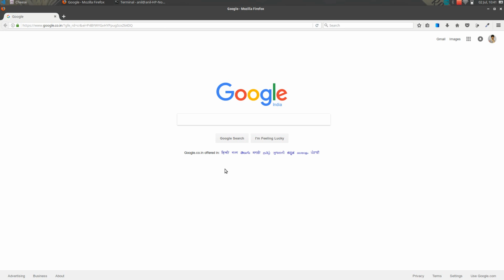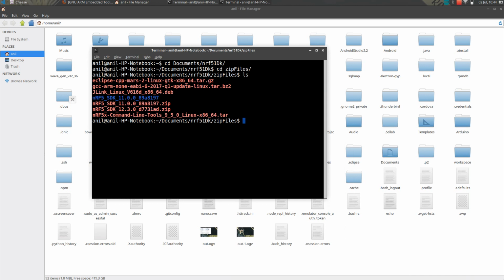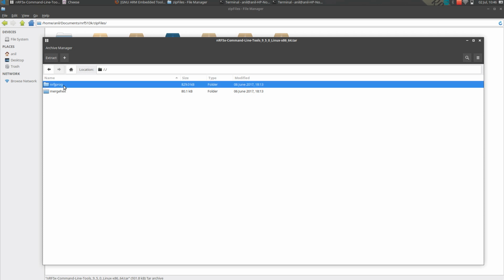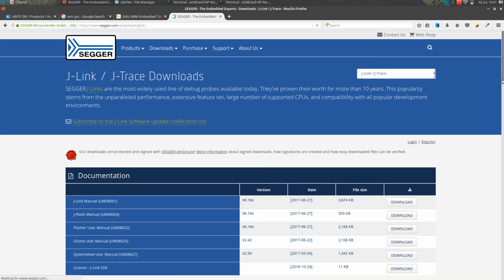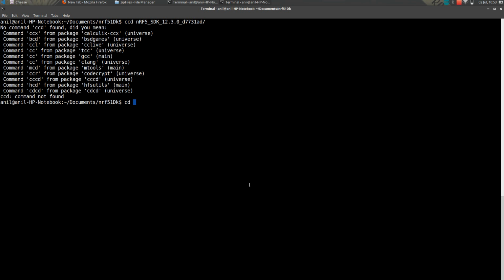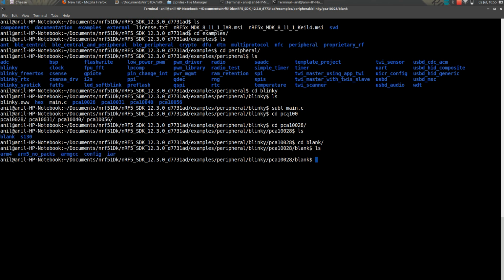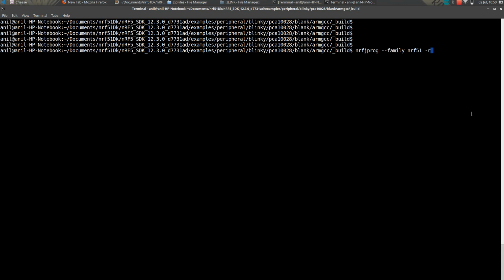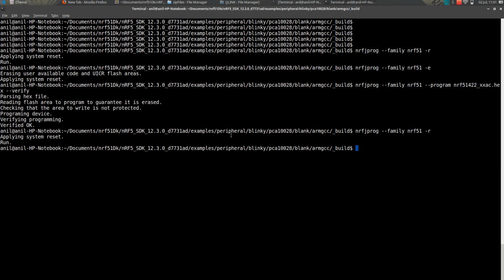nrf 51 ubuntu gcc command line tools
Setting up command line interface for nrf51 dk using gcc under ubuntu